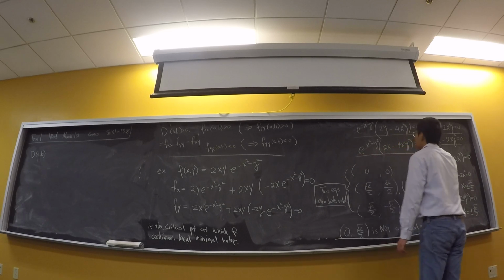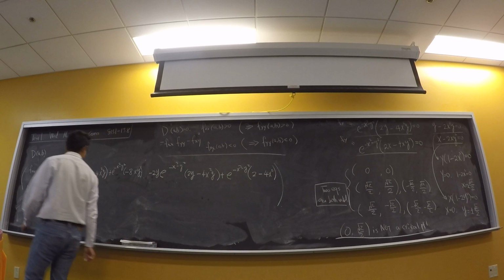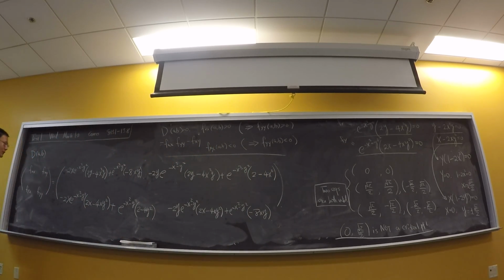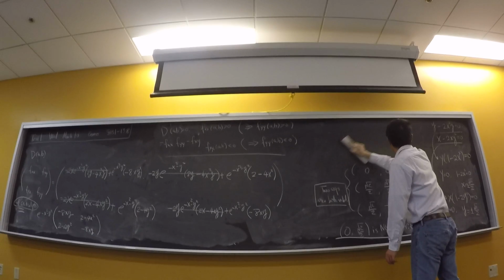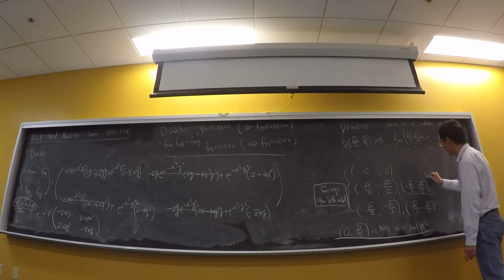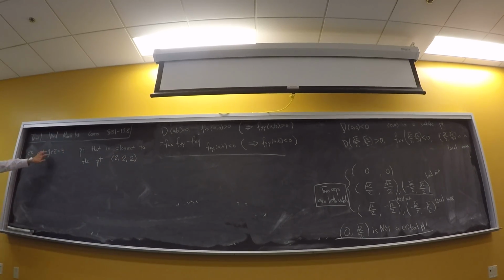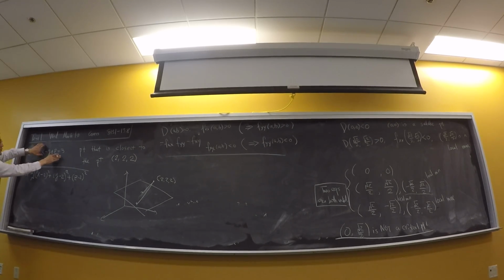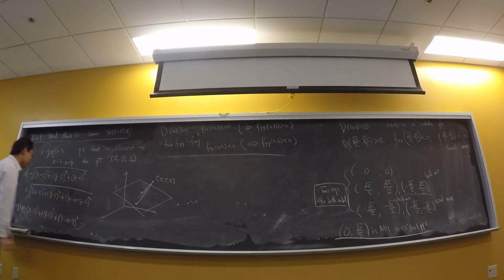Calc 3, Feb 22, Part 4